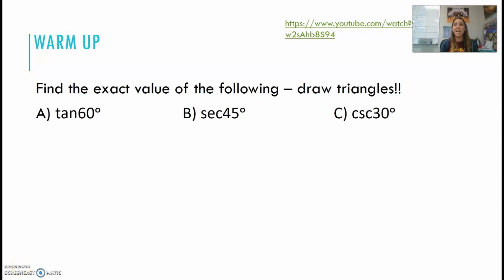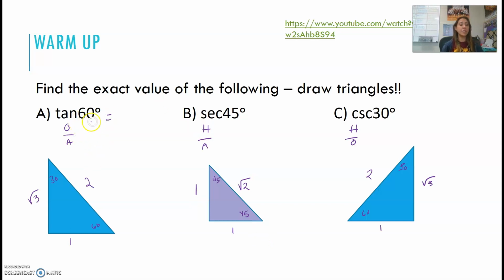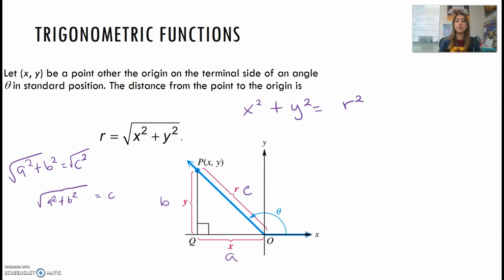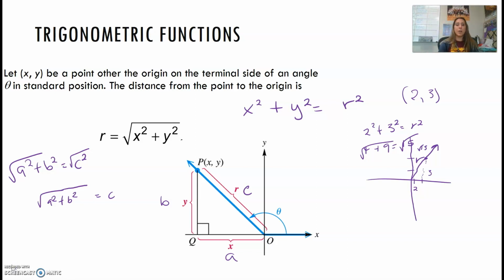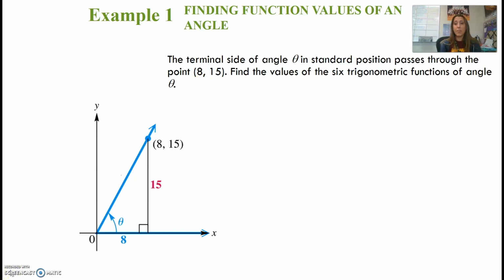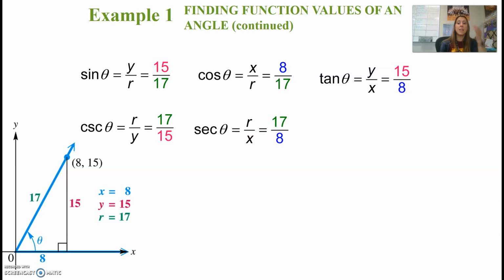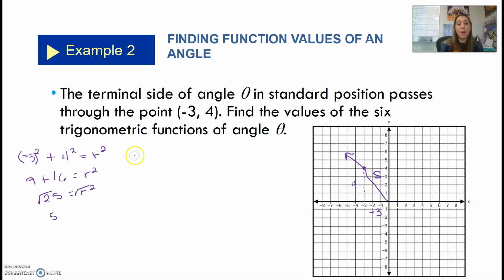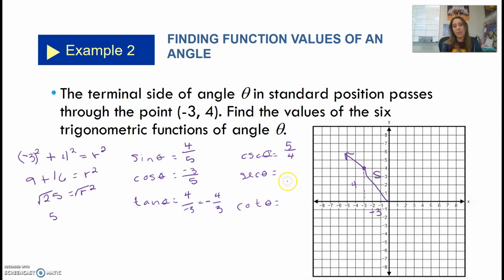Mini Unit Trig